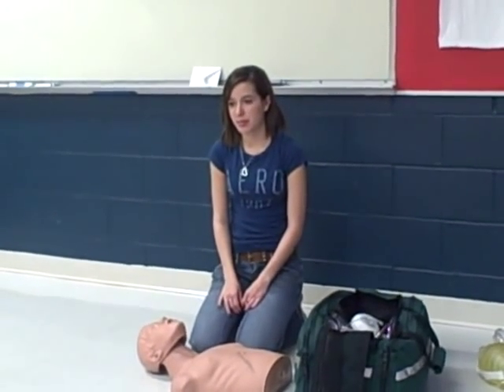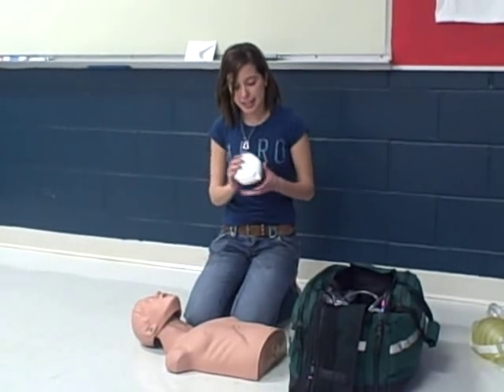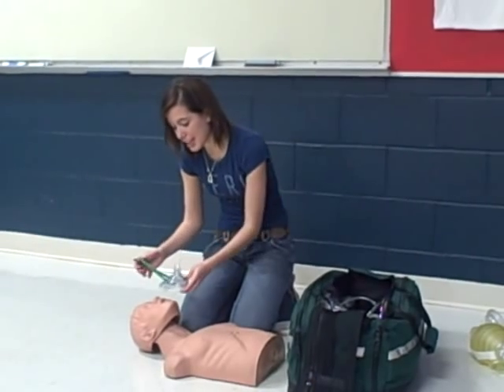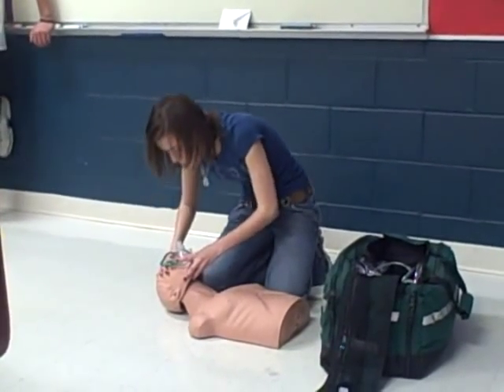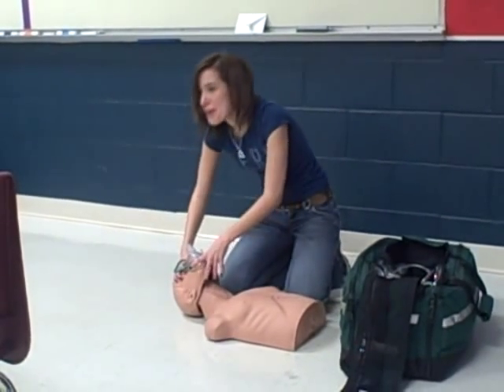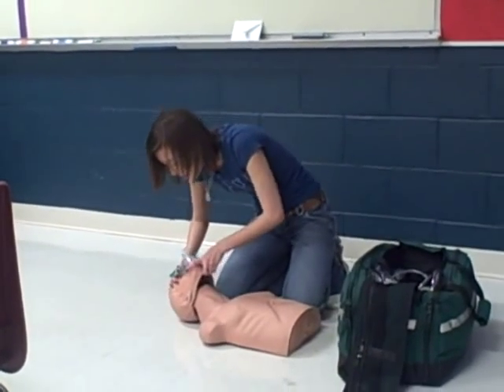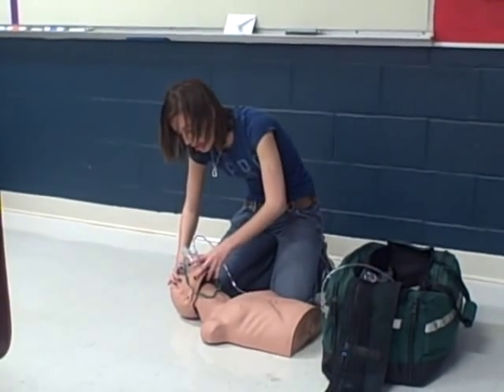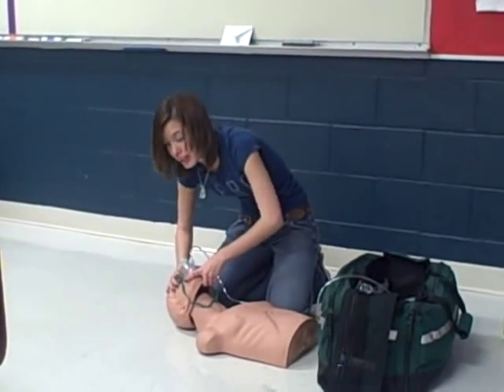VBMouthtoMask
Oxygen Administration, Mouth to Mask with Supplemental Oxygen